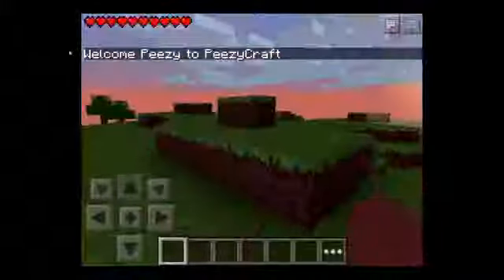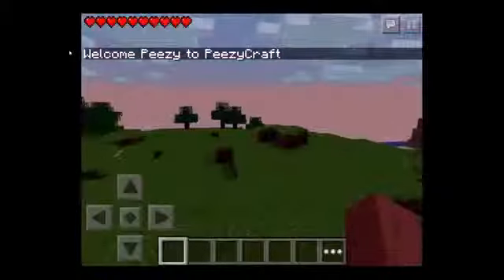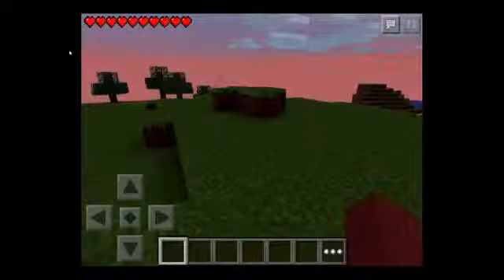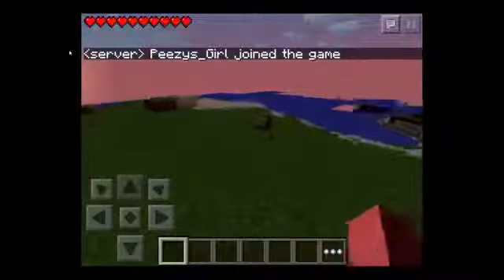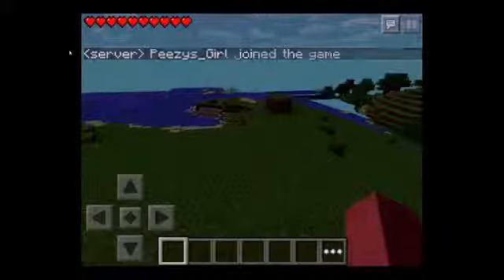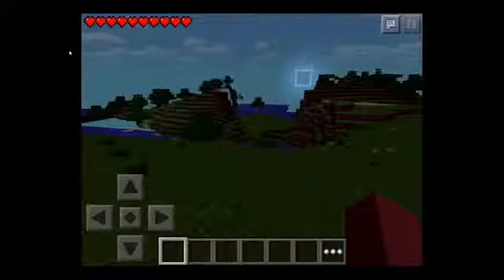PeezyCraft Server Is Live And We Need Applicants!831